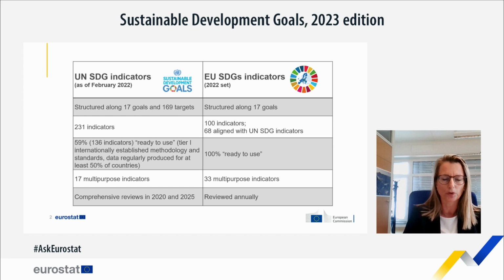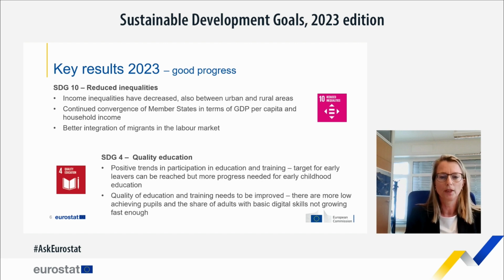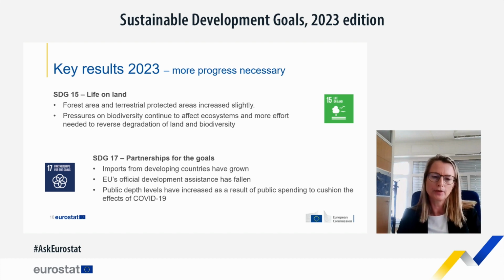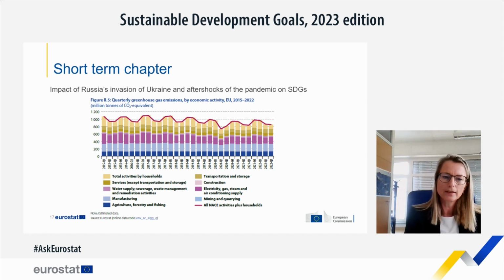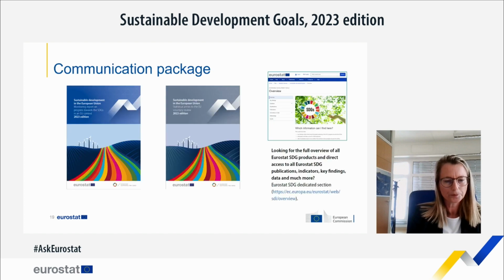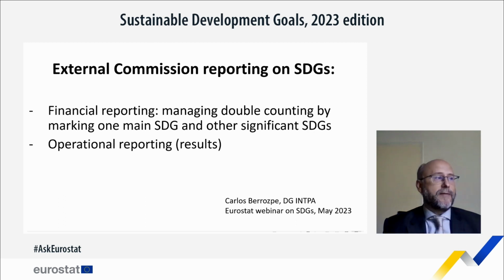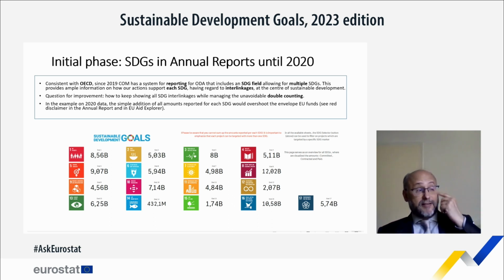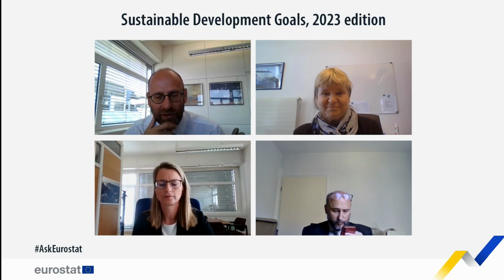Webinar | Sustainable Development Goals 🍃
Discover the “Sustainable Development Goals (SDGs) - monitoring report – 2023 edition” that was published on 24 May. Be among the first to learn about the European Union`s progress towards Sustainable Development goals and the recovery after COVID-19 pandemic.